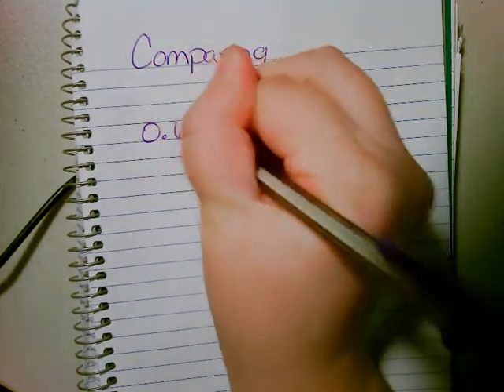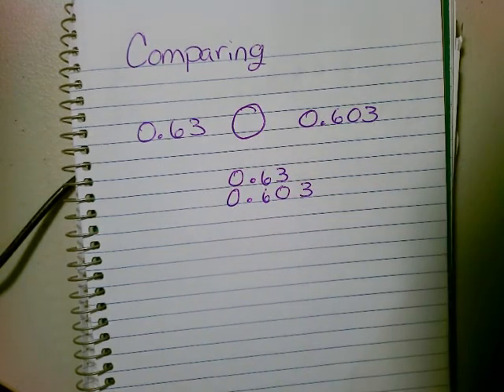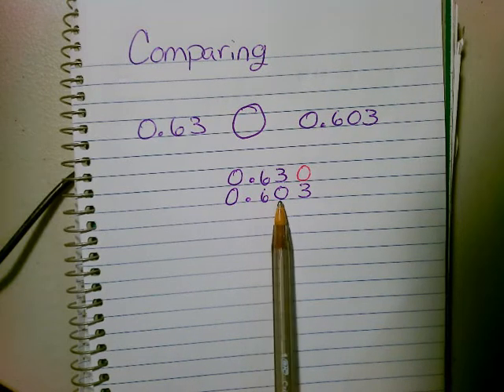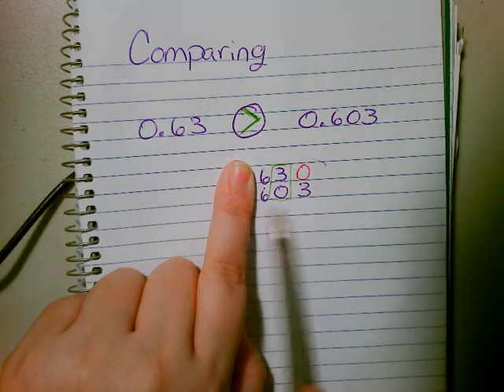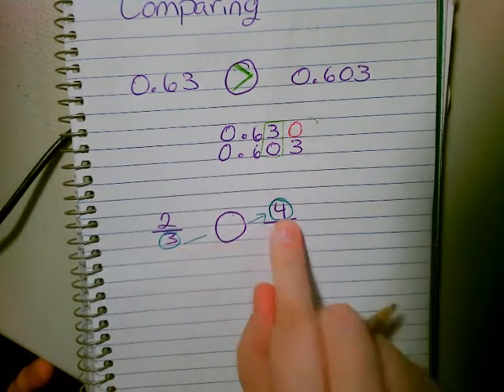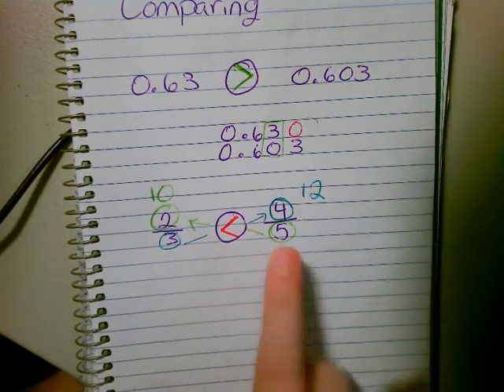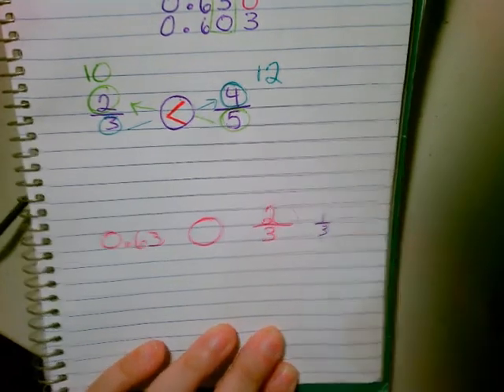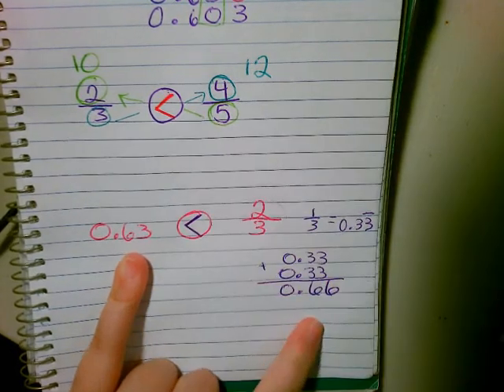Comparing Decimals and Fractions